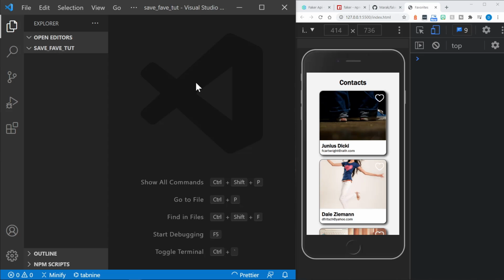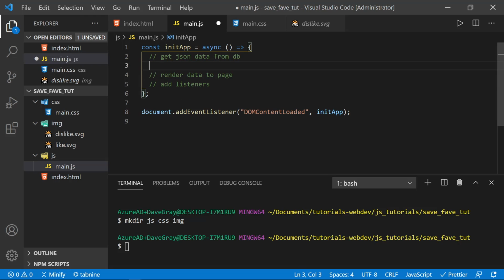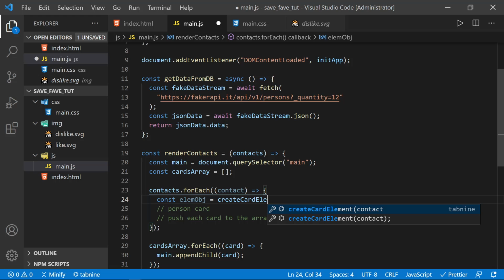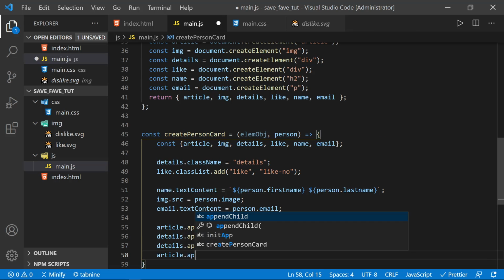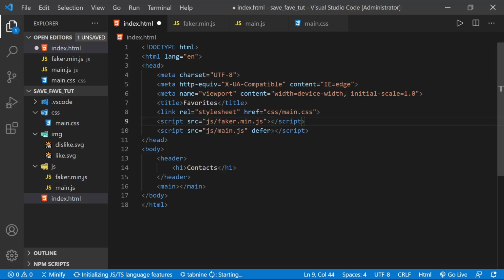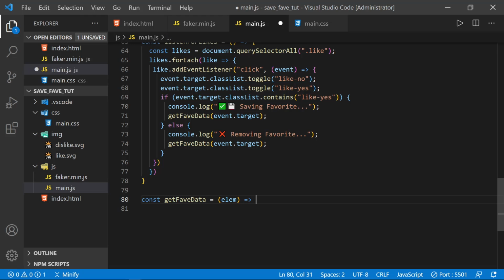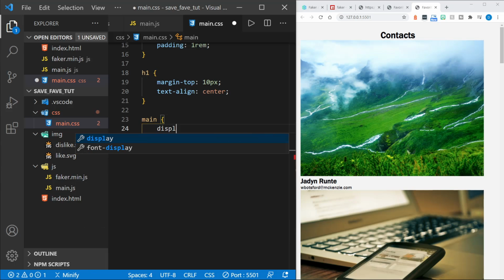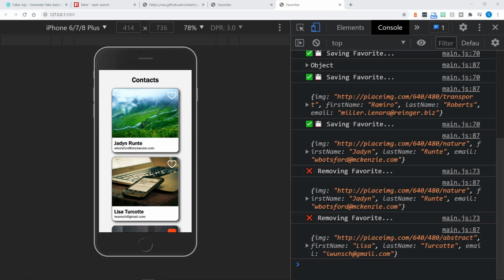Make a Like Button with Javascript | Like Images & Posts with JavaScript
Make a like button with Javascript and learn how to like images & posts with Javascript like you see in Instagram and other social media platforms. This JavaScript tutorial could be the start of an Instagram clone or be applied to any app that needs to mark favorite contacts, images, and more.

Make a Like Button with JavaScript

(0:00) Intro
(0:32) HTML Structure
(2:43) Adding SVGs for Like and Dislike
(3:45) Starting the JavaScript
(5:27) Getting Data from an API
(7:24) Rendering the App with JS
(16:17) Adding Random Images
(19:45) Add and Remove Favorites
(26:58) CSS Styles

Was this tutorial about how to make a like button with JavaScript helpful? If so, please share.